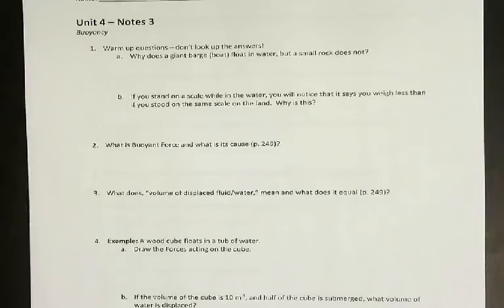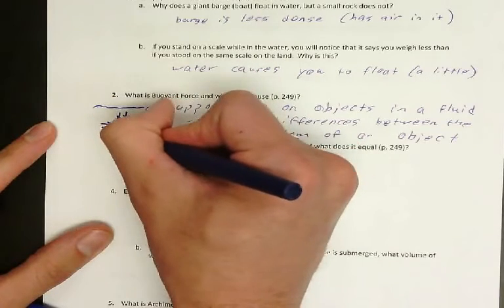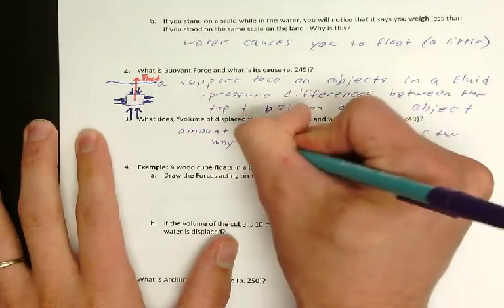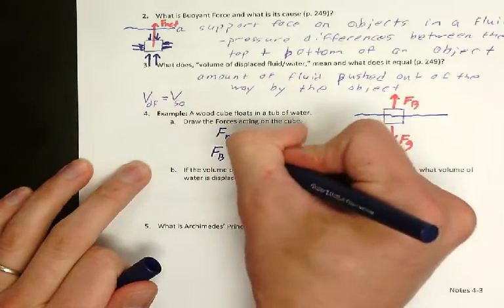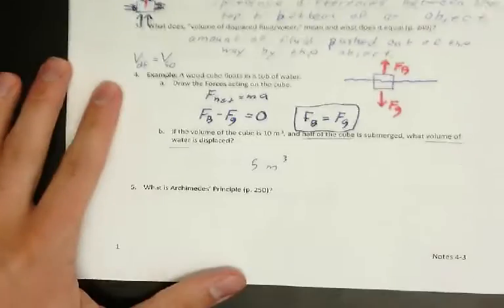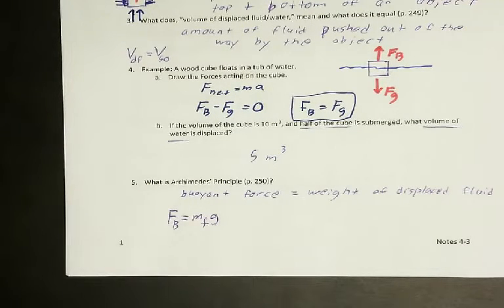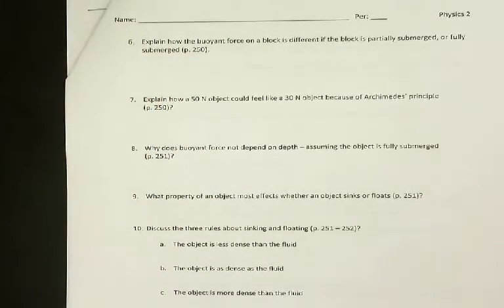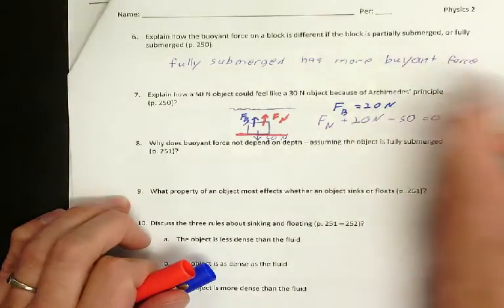Physics 2 - Fluids - Notes 3: Buoyancy (#1-7)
Mr. B discusses buoyancy and Archimedes' Principle